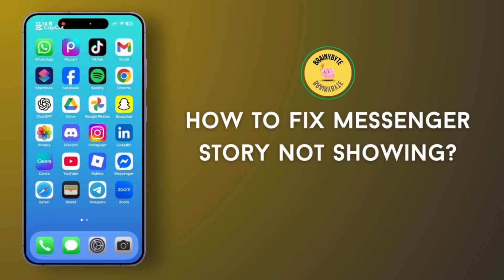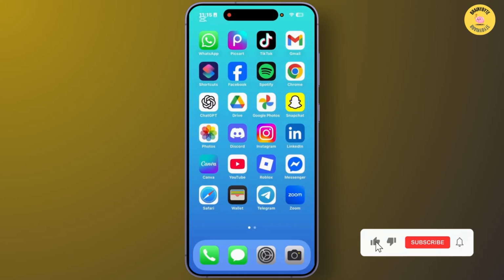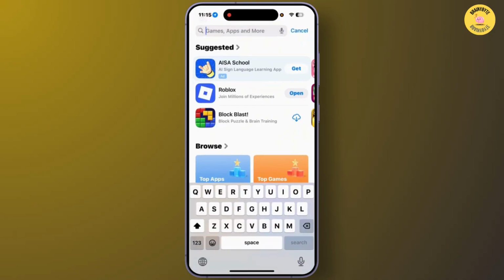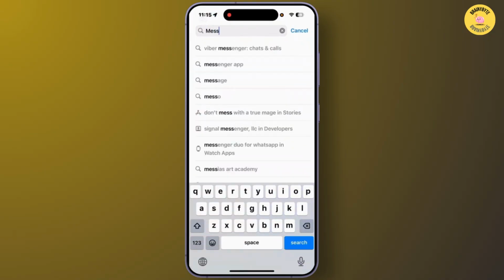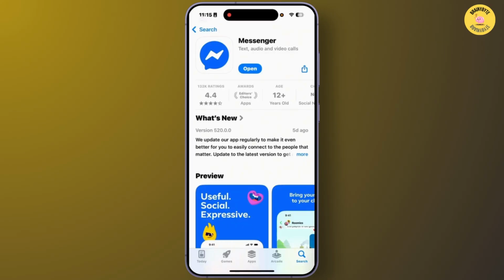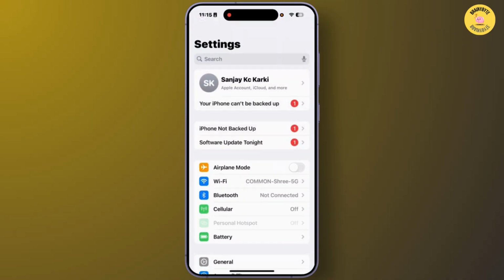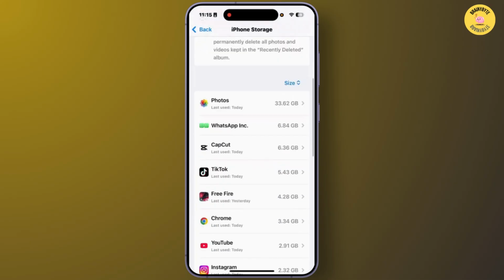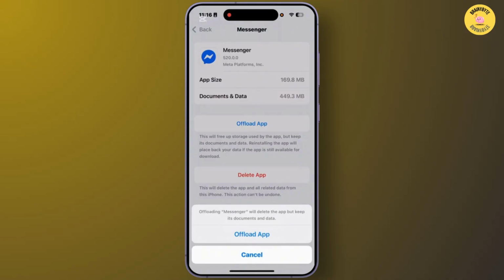Messenger Story Not Showing (2025) FIXED | Fix Stories Not Showing On Messenger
Are your Messenger stories not showing in 2025? This video will guide you through the steps to fix Messenger story issues quickly and easily. Whether you're asking, "Why are my Messenger stories not showing?" or need help troubleshooting story display problems, this tutorial has you covered. Learn the steps to get your Messenger stories back and working properly. Watch now to see how you can fix stories not showing on Messenger today!

Timestamps:
00:00 Messenger Story Not Showing (2025) FIXED
00:06 How to Fix Stories Not Showing on Messenger